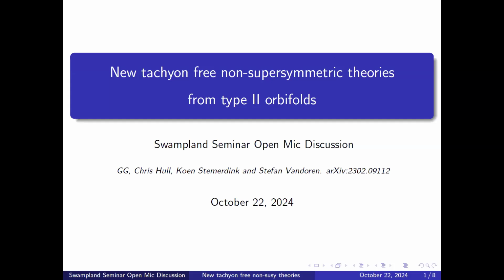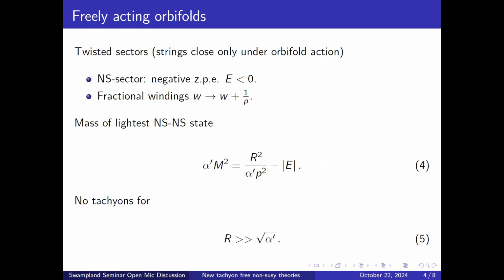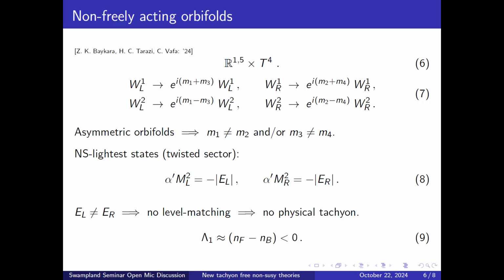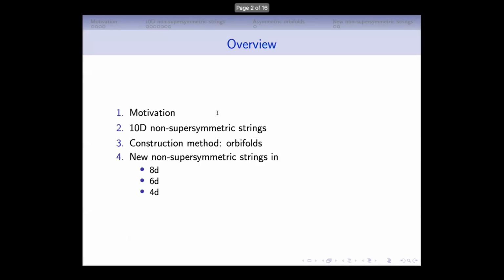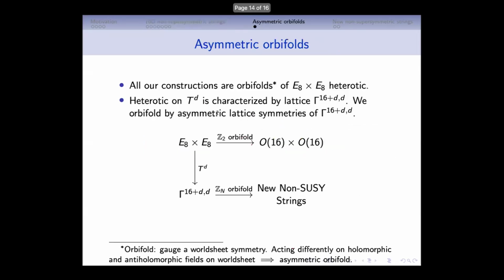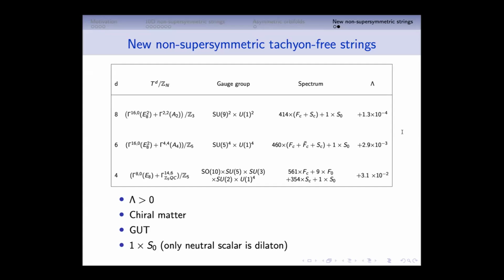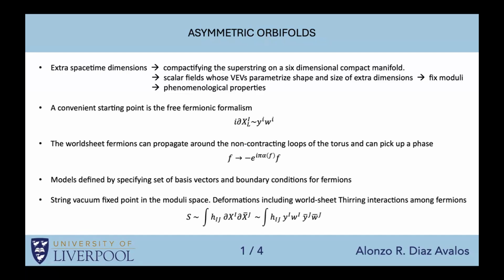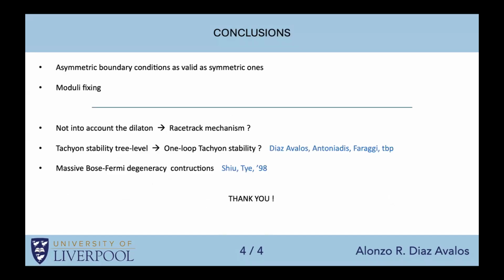Open Mic Discussion on "Non-Supersymmetric Strings" (presentations only)